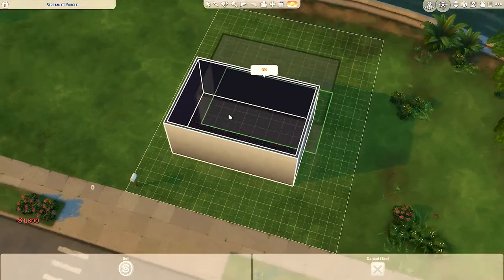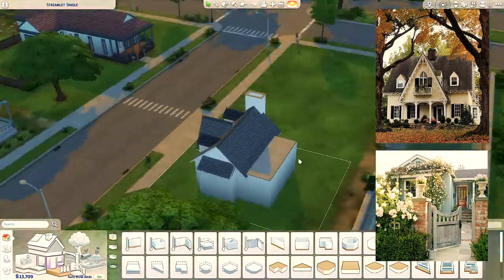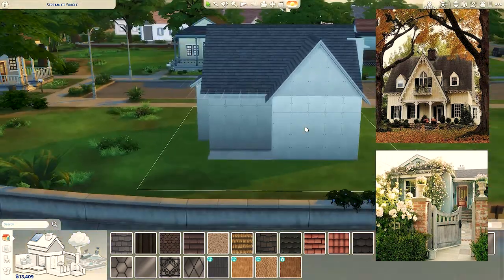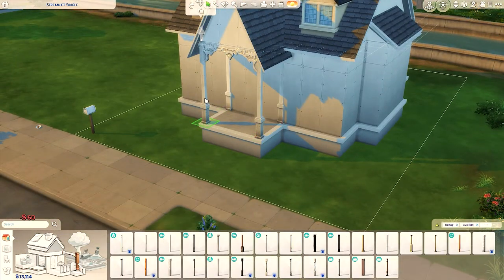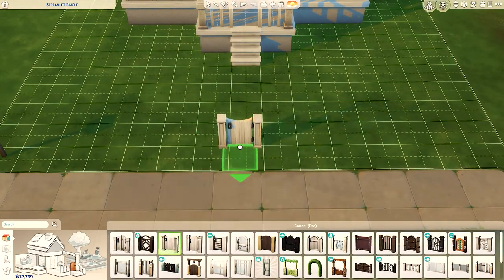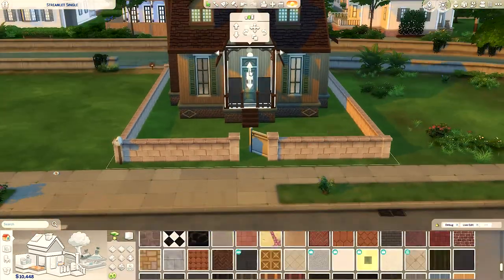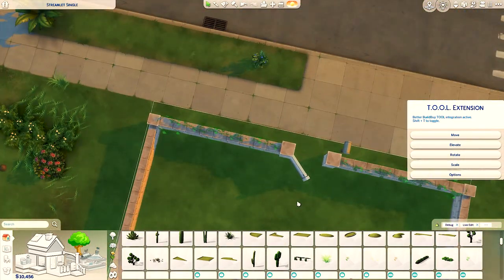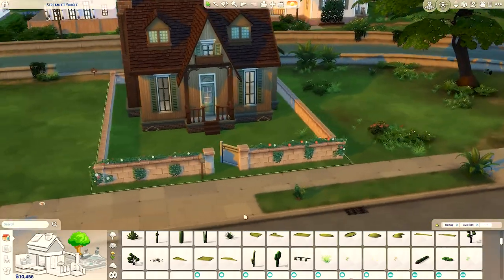⭐base game starter home⭐ the sims 4: speed build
open me 💌

hello hello!!
today i built a starter home in willow creek using only base game in the sims 4! hope you enjoy!

✧･ﾟ:*origin*:･ﾟ✧
you can find this build on my gallery with either my user or the hashtags!

☆  how to access live edit/debug menu (with no mods):
1. open command console using: ctrl/command shift C
2. type type the following cheats in order:
      ☆ testingcheats true
      ☆ bb.showhiddenobjects
      ☆ bb.showliveeditobjects
3. close the command console using ctrl/command shift C
4. enter build mode and type "debug" into the search bar to access all these objects

note: you need to repeat all these steps each time you open the game or a world :)